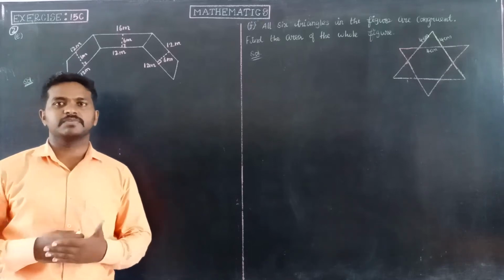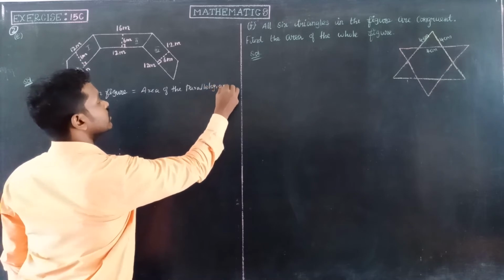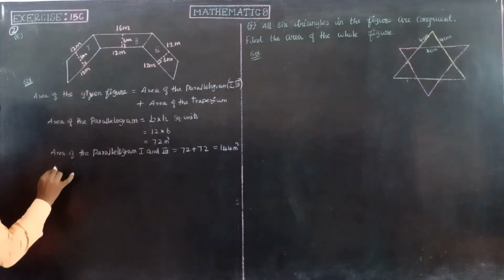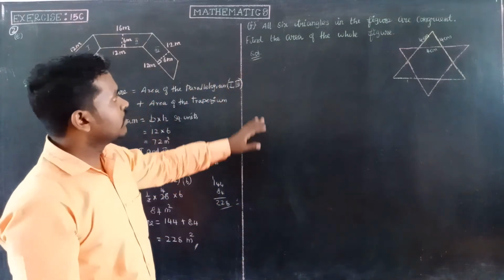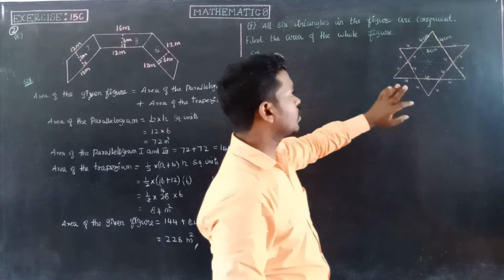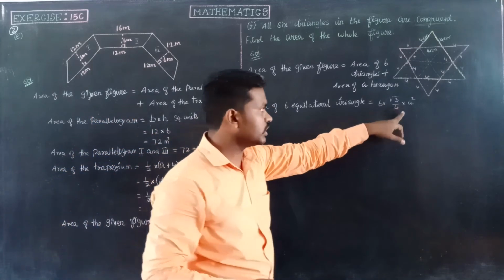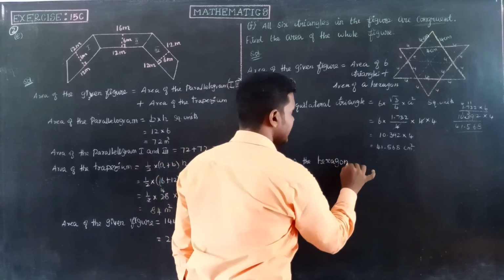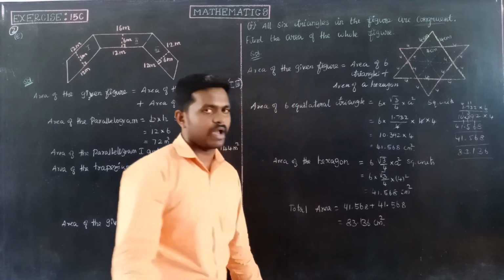EXERCISE 15C QNo 2(e,f) Oxford Class 8 MAthematics